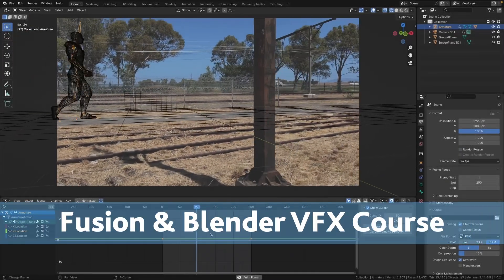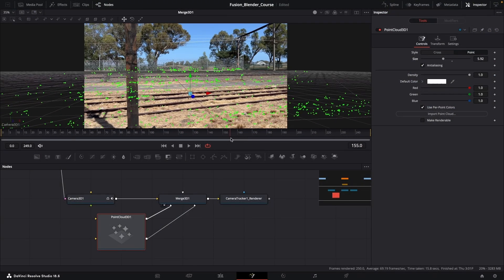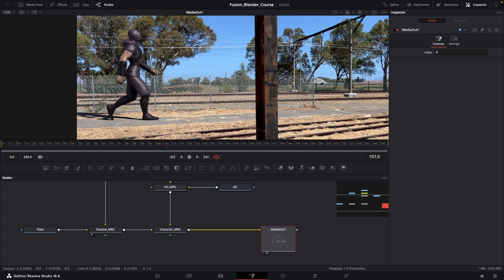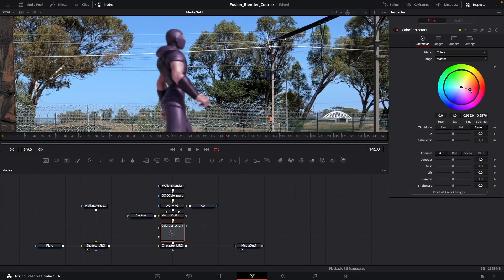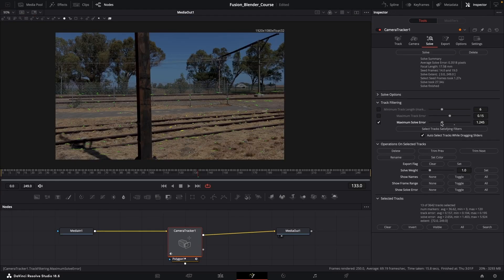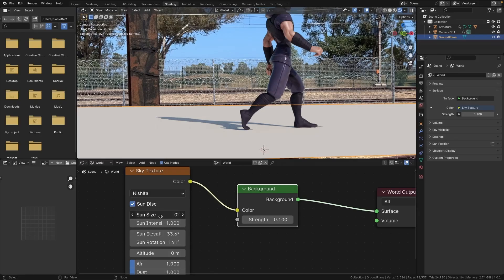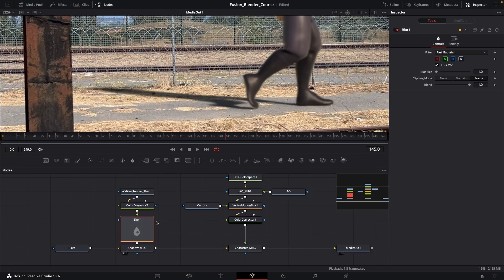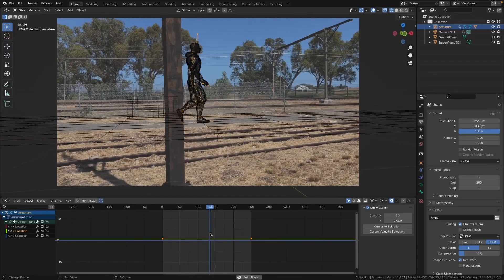Blender & Fusion VFX Masterclass - 100 FREE Udemy Coupons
This course is also available on Skillshare if you have a subscription

Welcome to this Fusion and Blender VFX Masterclass

3D camera tracking in Fusion
How to setup reference 3D geometry in Fusion
Export tracked scene as FBX from Fusion to Blender
Import an animated character from Mixamo into your Blender sceneMatching lighting and shadows in Blender
Creating shadow catchers in Blender
How to setup render layers and render passes in Blender

During this course I will take you step-by-step through my own personal VFX pipeline, from 3D Camera Tracking in Fusion, to building your 3D scene in Blender, importing an animated character from Mixamo, rendering different render passes and render layers - all the way to compositing our final shot using Fusion's amazing node based compositing system.

You will learn various compositing techniques in Fusion, including how to merge render passes, adding vector motion blur, color correction and grading, rotoscoping and using masks, how to create a lightwrap, as well as final compositing effects to spice up your renders.I've specifically designed this course in such a way that anyone interested in learning VFX can follow along and create their own amazing shots.The software used in this course is Davinci Resolve Studio 18.6 (which is the paid version) and Blender 4.0.2.Some nodes are not available in the Free version of Davinci Resolve (such as the Camera Tracking Node) but most of the nodes I discuss in this course, are available in the Free version.

By the end of this course, you'll have the skills and knowledge to create your own stunning visual effects shots.

Are you ready to get started? Let's dive in!